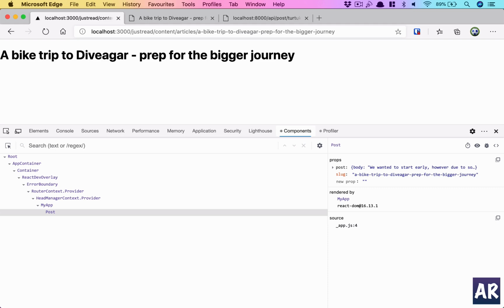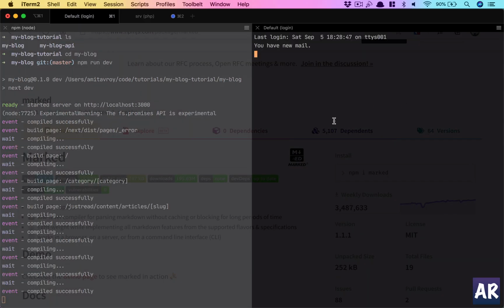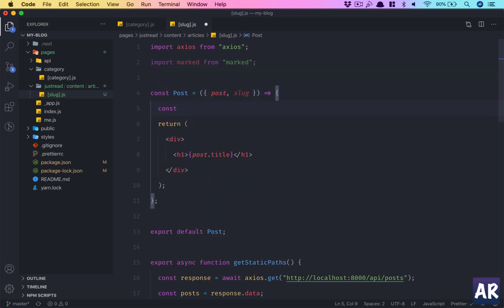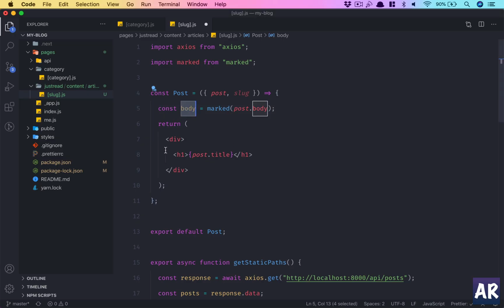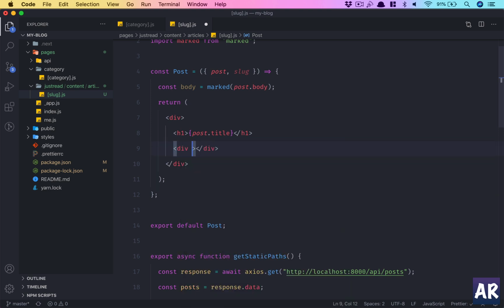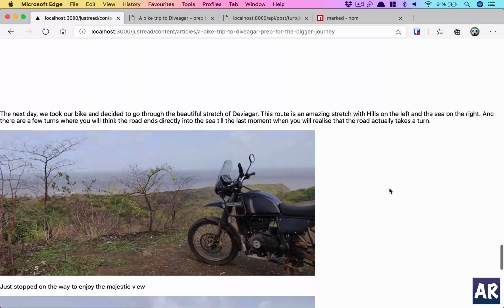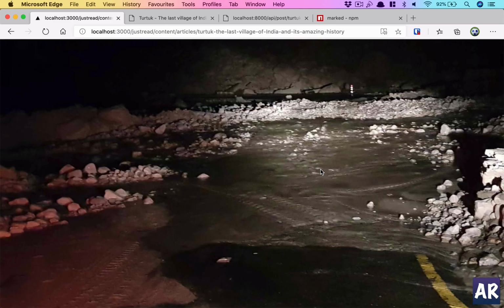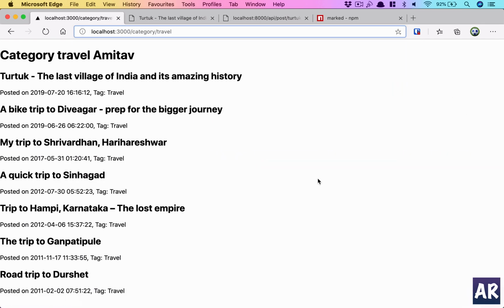08 Rendering the Markdown as HTML in the blog detail page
In this video, we are going to look at how we can render the Markdown coming from the API into proper HTML on the front end. We will be using an NPM package to do this.